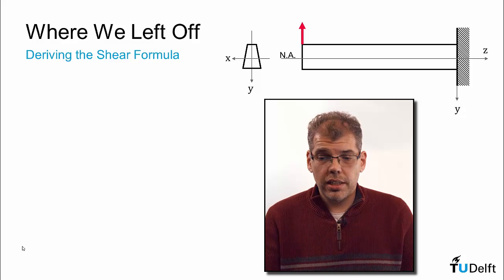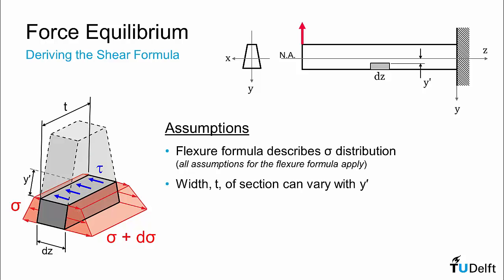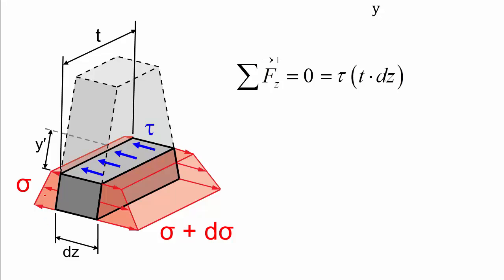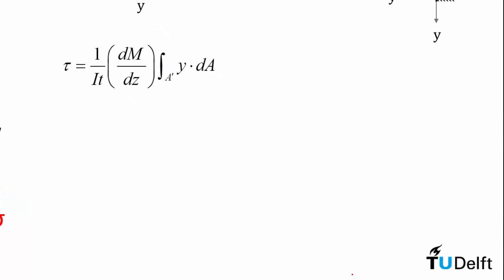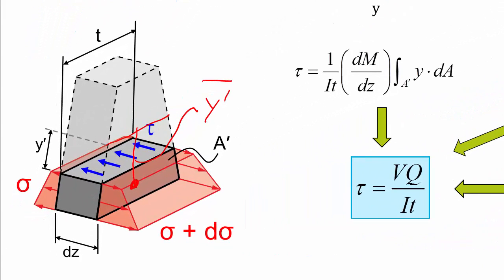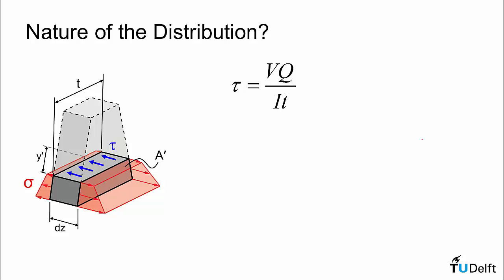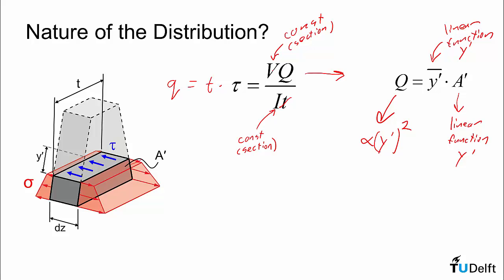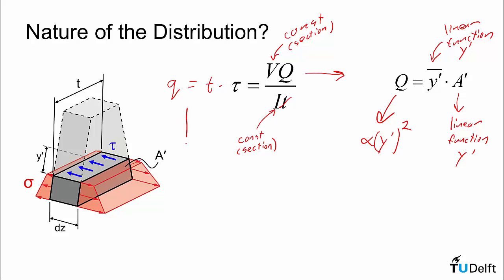5.2 The Shear Formula